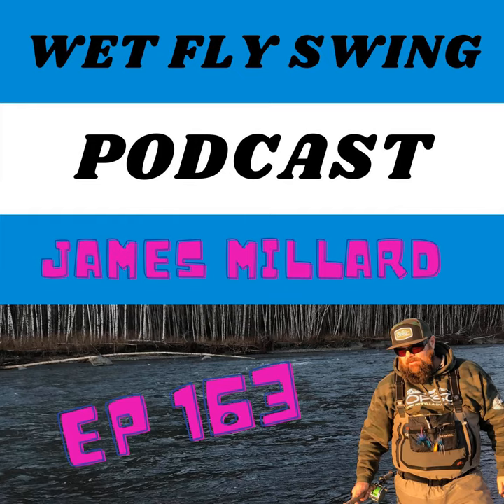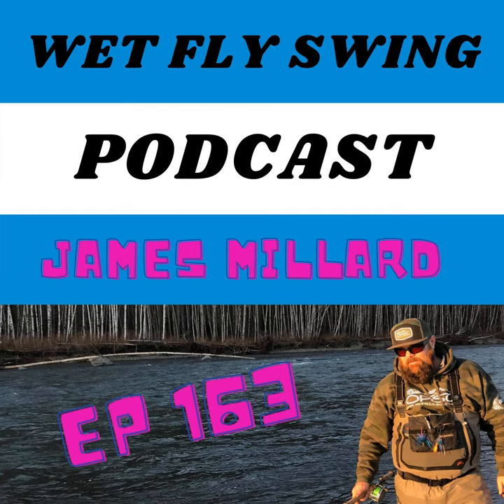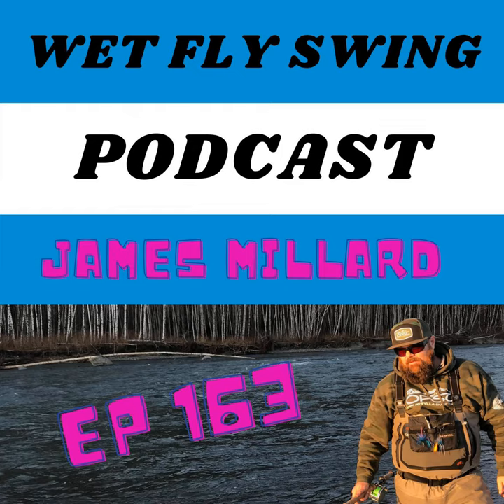WFS 163 - Olympic Peninsula Skagit Tactics with James Millard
James Millard is back on the podcast to share the update on Olympic Peninsula Skagit Tactics and the new products they have out now.  We find out about a new line that you might enjoy checking out and a ultra light trout spey.

 We also dig into some more tips on skating dry flies for steelhead.  James shares some tips on best conditions and equipment for your next outing.  We also find out how the European folks are flipping the heads so they can do some scandi casting.

  Show Notes with Olympic Peninsula Skagit Tactics

 - Heres the first episode with James Millard way back in episode 29.

 - Kynslee Sccott and Ricky Davis are two of OPST’s brand ambassadors.

 - Dave Flaherty from Left Coast Spey helps OPST with some of their modeling.

 - We talked about the 10’ SHS floating tips that work on OPST skagit heads.

 - We talked about the commando groove which is great for summer steelhead especially if you’re looking for an intermediate.

 - The Hardy Perfect Click Pawl Reels were noted here.

 - James notes the FIST from airflow and the similarities with the OPST series.

 - The Commando Smooth would be the best line for dry fly fishing trout.

 - The micro skagit rods are great for a two handed trout set up in the lower rod weights.

 - Tom Morgan RodSmith's were on the podcast in episode 162 here.

 - OPST Line chart

 - Todd Hirano has a great blog on skating flies.

 - Richard Harrington was the podcast here.

 - You can Find Olympic Peninsula Skagit Tactics on youtube here.

  You can James at PureSkagit.com

  Resources Noted in the Show

 SHS floating tips

 Micro Skagit rods

  Videos Noted in the Show

 OPST Youtube channel

  Conclusion with James Millard

 James Millard gives us an update on new products coming out for OPST.  We talked about the Grand Ronde and some summer steelhead action.  We also find out why their new intermediate line is great for trout and steelhead.

 We talk about some of the new products over the last year like the two handed micro skagit rod and the commando smooth which are great for trout fishing.